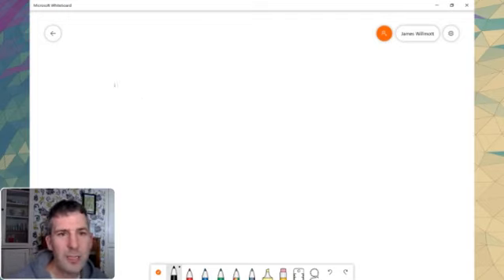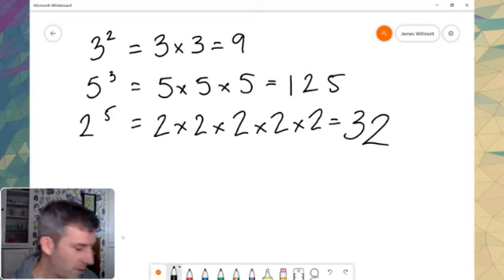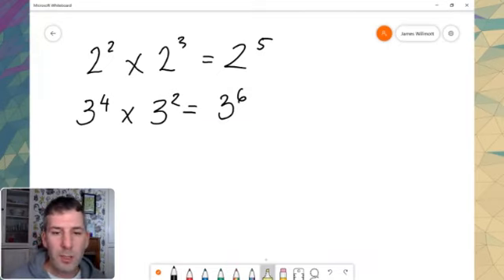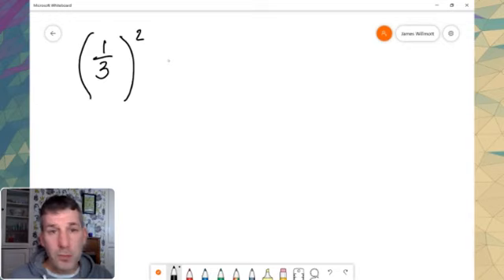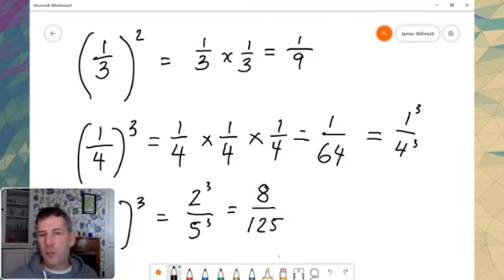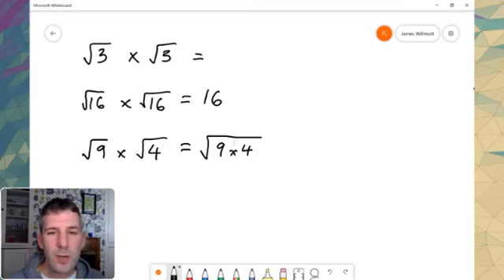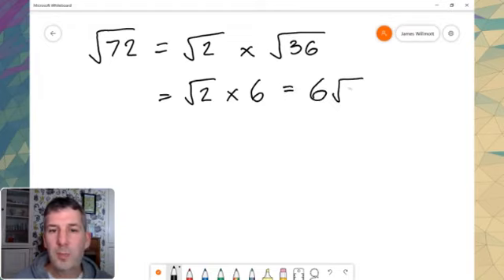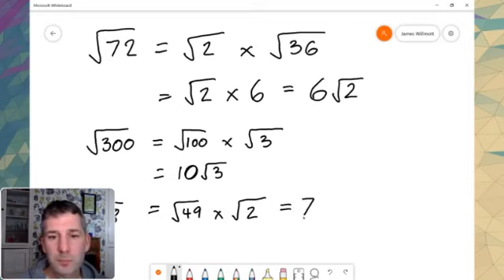Homework Club #2. Powers of numbers and Surds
Every Sunday at 5pm I host a Facebook live homework club where you can ask me for help with any homework you are struggling with or for help with some revision for your GCSE.

The more specific you can be the more I can help you - the ideal is if you can send a photo of the homework you need help with or give me a precise description.

I'm happy to help with all levels of maths from year 7 up to grade 9 year 11 and everything else in between.